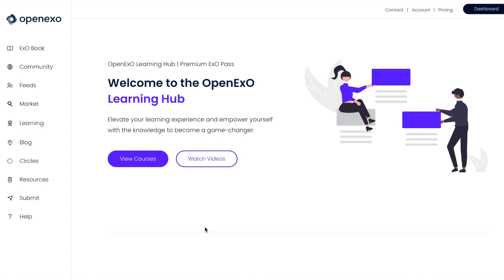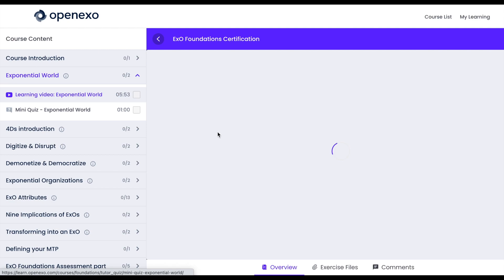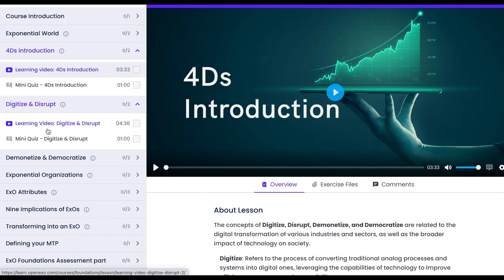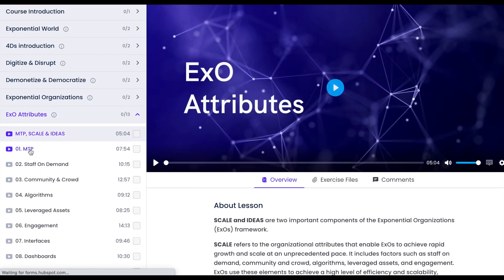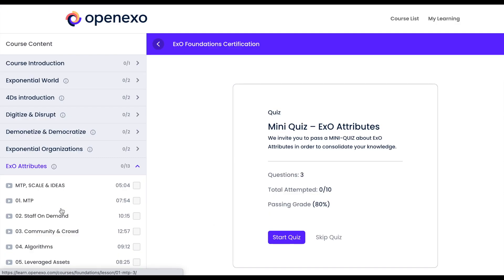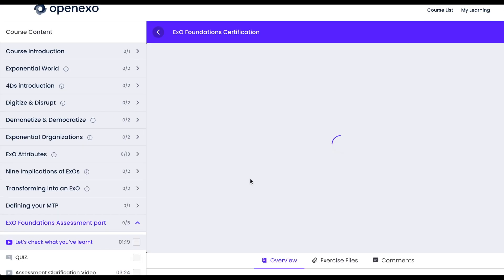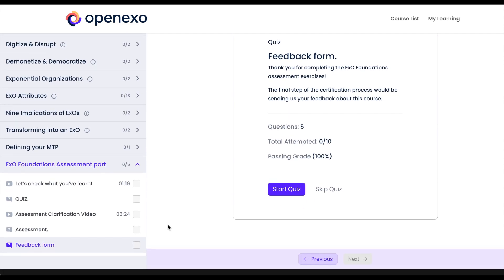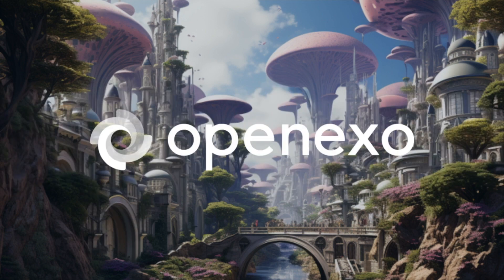Get started with the ExO Foundations Certification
This is a quick video that shares how you can get started with the ExO Foundations and outlines what the program entails.

You can start your ExO Foundations Journey at learn.openexo.com